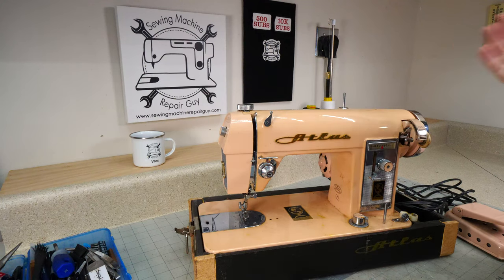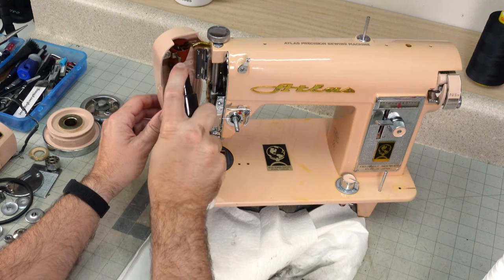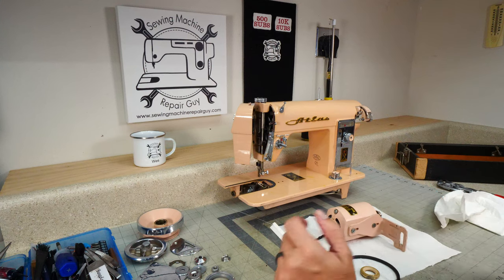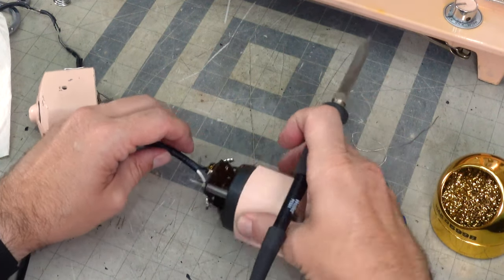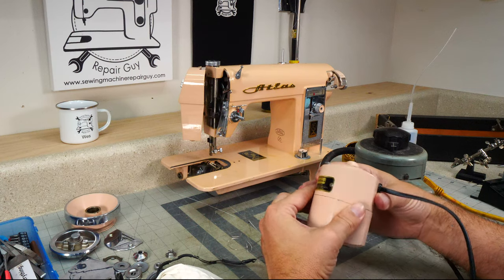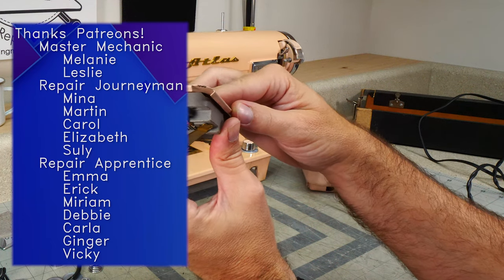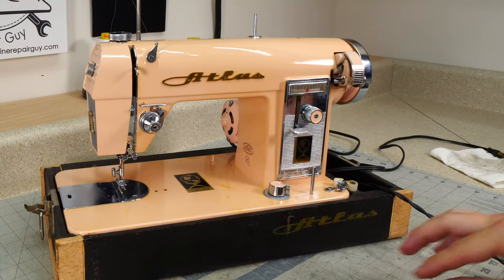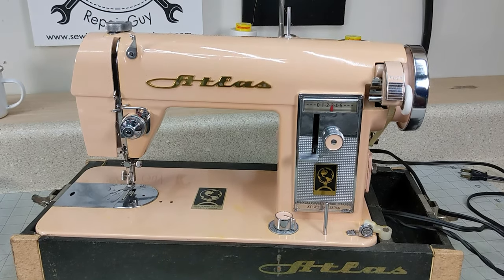❤️Beautiful and ⚡ Dangerous, What was wrong with this Vintage Sewing Machine?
This Atlas made in Japan is a very beautiful machine that can bite! Be careful to inspect a machine before you plug it in for the first time in 20 years. You could get hurt or cause further damage to the machine. We will rewire the motor and repair the foot control on this machine today. Maybe we will learn something along the way.

Here are some of the products I use to repair sewing machines. This helps me continue to provide videos for your enjoyment.

Tri-Flow Sewing Machine Oil (my personal favorite)
Tri-Flow Grease (my favorite grease)
Bottle brushes
Nylon brushes
Makita vacuum
Makita impact driver
Wera screwdrivers
Starrett S423Z Steel scale set
Krud kutter
Denatured Alcohol
Towa tension tester
Pliers, Parallel Flat Nose Smooth Jaw
Magnetic Tray